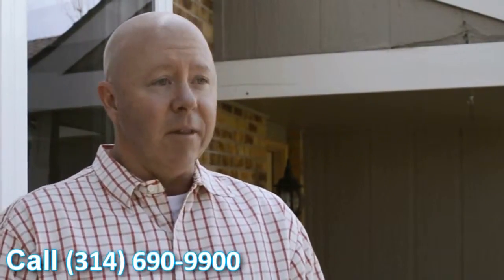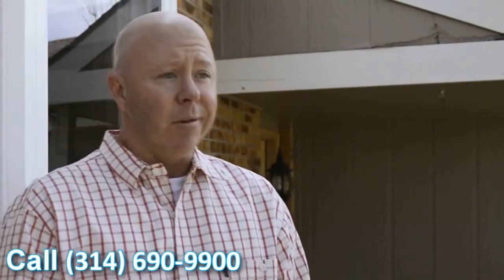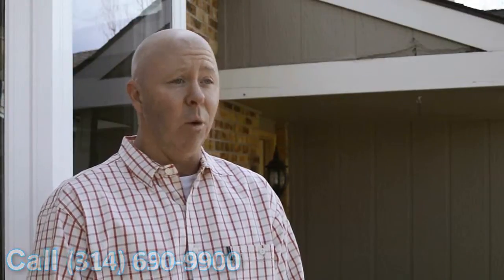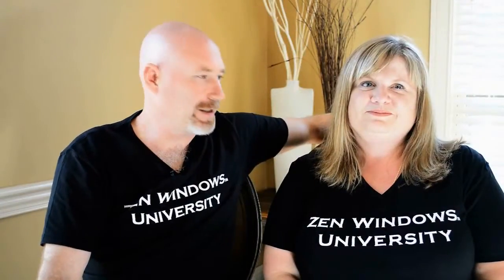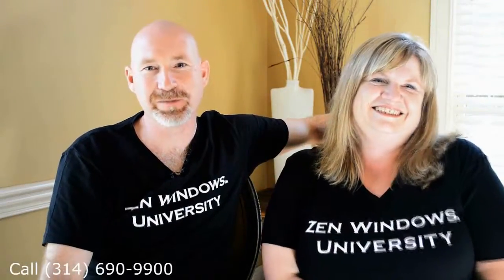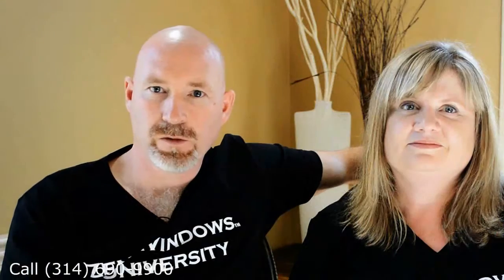Sliding Glass Doors Collinsville IL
Zen Windows is a Replacement Window Company located in St Louis MO.

Zen Windows St Louis is a truly revolutionary window company. We offer online estimates in 5 minutes with no salesperson ever visiting your home.  We NEVER take any money upfront and don't require payment until your windows have been installed and you are 100% happy.

All of our windows are installed by expert craftsmen and come with a "worry free" lifetime warranty on both materials and labor.  Find out why we say, "Zen Windows.  Relax.  Window quotes in 5 minutes."  Proudly serving ALL of metro St Louis including Chesterfield, Ballwin, St. Peters, Springfield, O'Fallon, Kirkwood, Defiance, St. Charles and Webster Groves.

Like the name implies, Zen offers a new way to buy replacement windows for your home. It's all done online (except the measuring and installing of course) but there is no salesman to come camp out in your kitchen with the 4 or 5 hours sales pitch. With Zen, you just fill out the form online. You'll get a 5 minute call with some questions. You'll be asked to send via email some pictures (if needed) and about 5 minutes later... You have your replacement window quote!  Easy. We at Zen Windows St Louis won't even hound you after you get your quote wanting your decision.  This is truly the "Zen" way.

As a part of his unwavering commitment to excellence, the owner of Zen Windows St Louis, Dennis Riley, will work with you personally to guarantee that you are happy with your window replacement service. Dennis will walk you through every step of the process. He will help you find the windows best suited for your needs and then lead his dedicated service team through a high quality installation process that ensures maximum performance.

Working with Zen Windows St Louis is like a breath of fresh air. We work closely with you to make the improvements you envision for your home a reality. A diverse product line, quality materials, attention to detail, excellent customer service and a fierce passion for windows.

Customer-Driven Design

At Zen Windows St Louis, we consider every element of window replacement an important one. We have partnered with high quality manufacturers that share our commitment to excellence, including Sun Windows, Vista Window Company, Jeld-Wen, and Alside. We back those products up with highly trained installers with meticulous attention to detail. And should you not be 100% satisfied with your product or service, we offer a guarantee that goes well beyond the industry standard.

Personal Attention

Above all, it's the personal attention that sets us apart from other window replacement companies in St Louis. We want to form a collaborative relationship with every client to ensure the result is everything you want and more.

My name is Dennis Riley. My company is Zen Windows.

Sliding Glass Doors Lake St. Louis MO
New Windows St. Louis MO